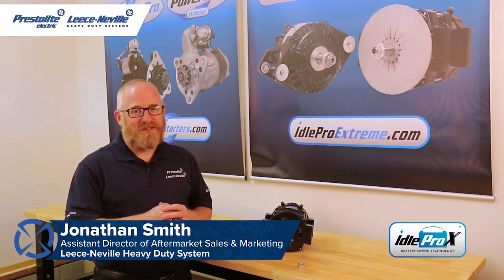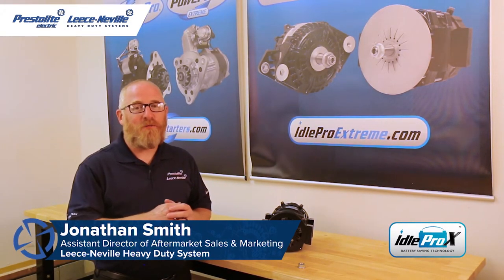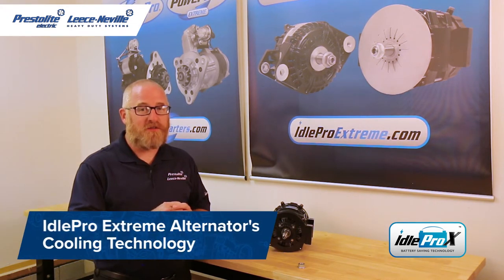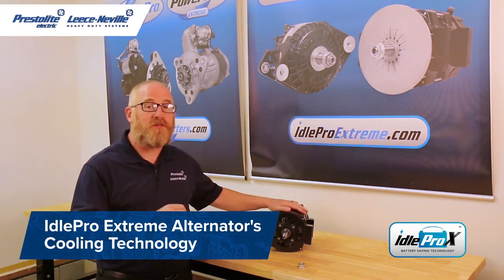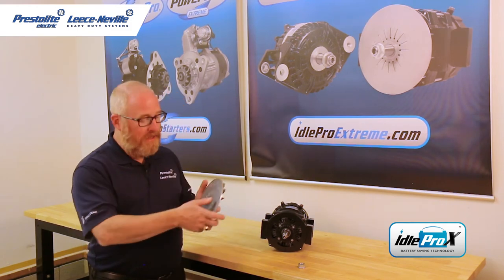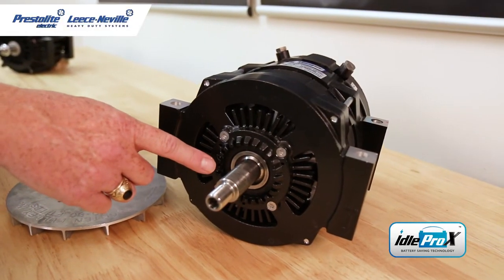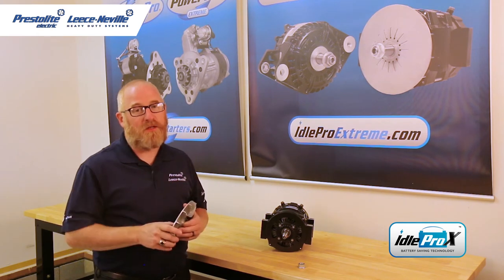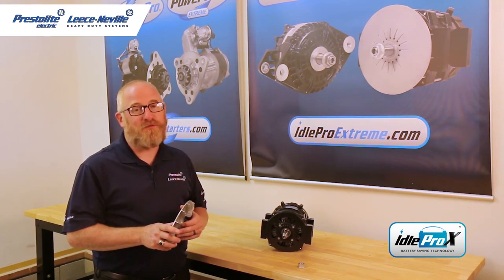Auxiliary Draft Cooling Technology for IdlePro Extreme Alternators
Excessive heat is a leading cause of component failure, and we have the solution. Our secret to uptime for our IdlePro Extreme alternators is “Auxiliary Draft Cooling” technology. With a design that keeps the front bearing up to 10°C cooler- our alternators were made to beat the heat. Fight off premature failure today with our IdlePro and IdlePro Extreme alternators!